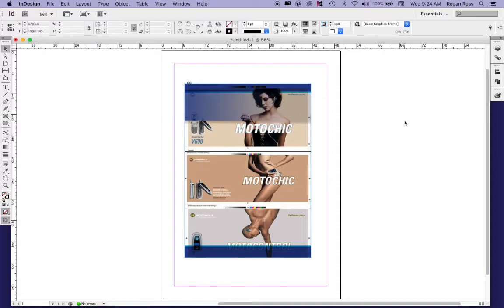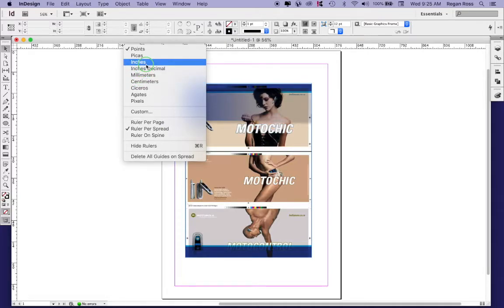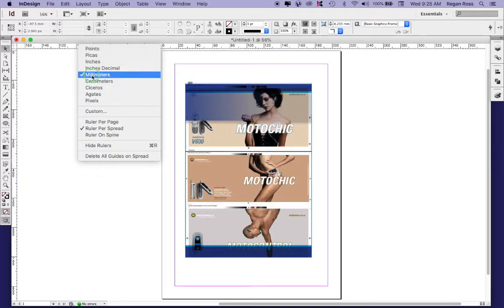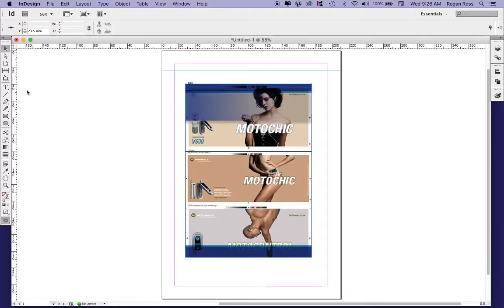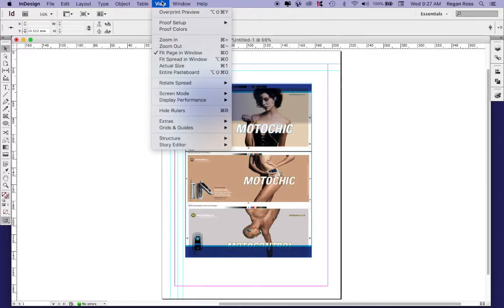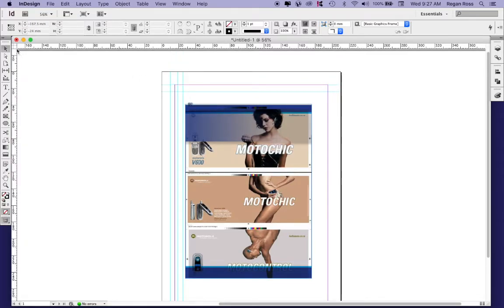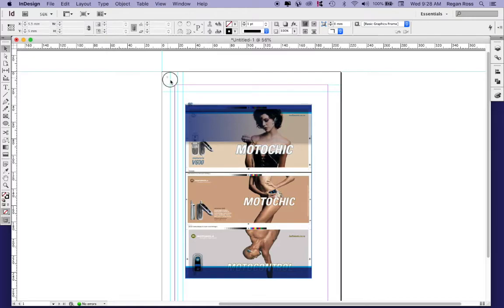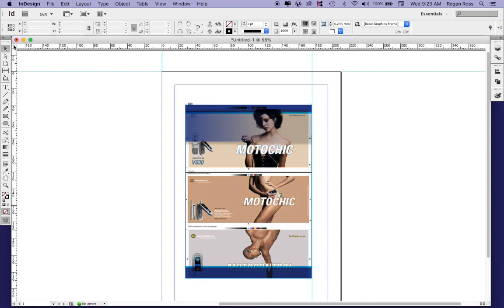0106 InDesignIntro Rulers and Guides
0106 InDesignIntro Rulers and Guides